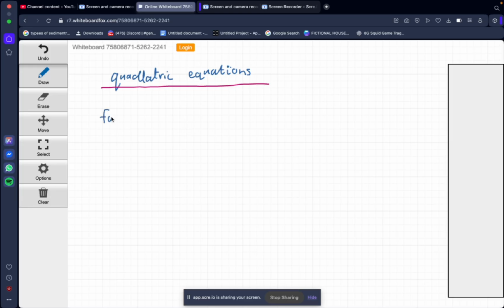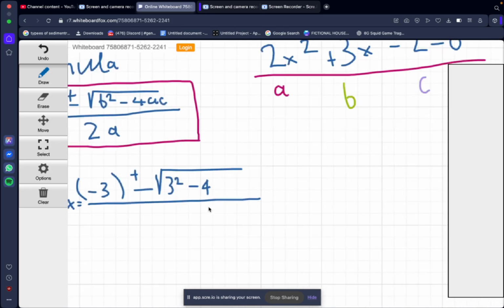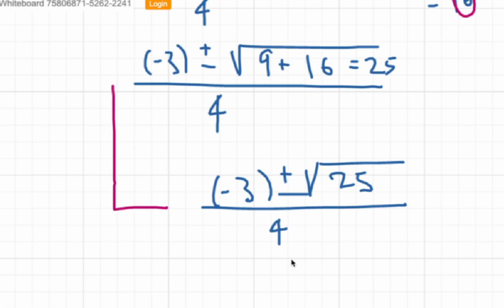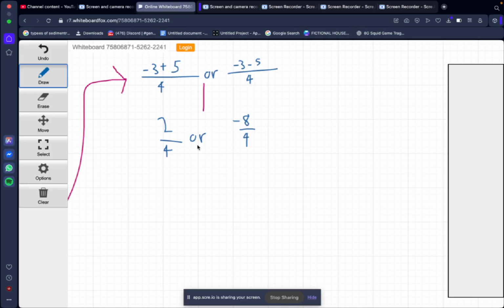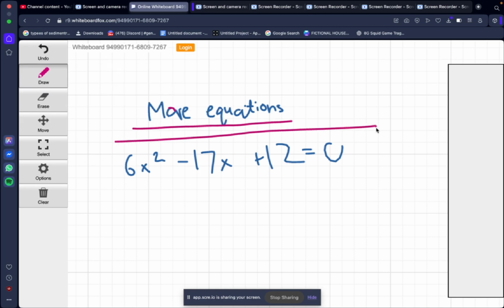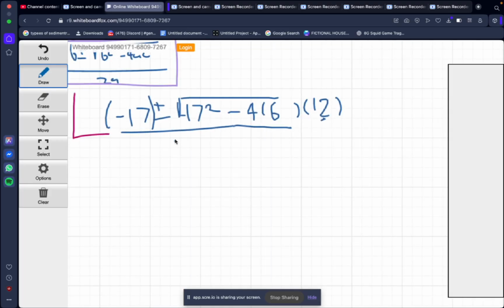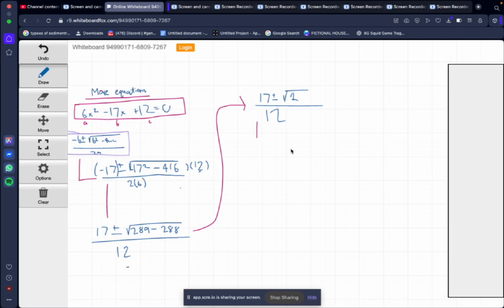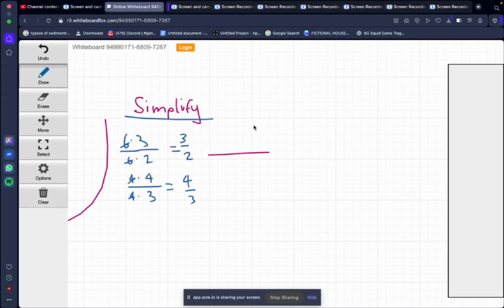Quadratic Equations explained simply and easily (I’m back)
Today I will break down a topic so boring yet pretty simple
Oh yeah I came back because I was encouraged by a friend so yeah